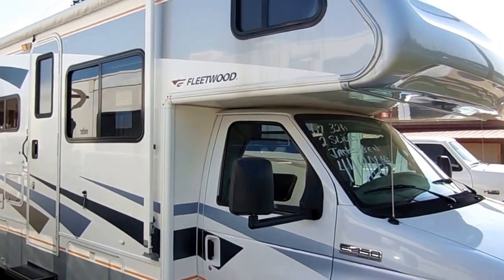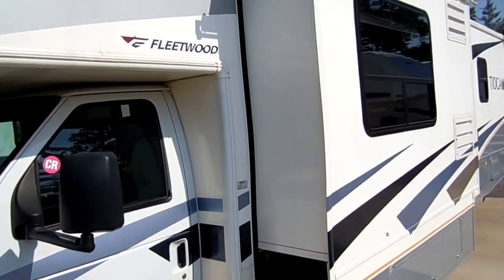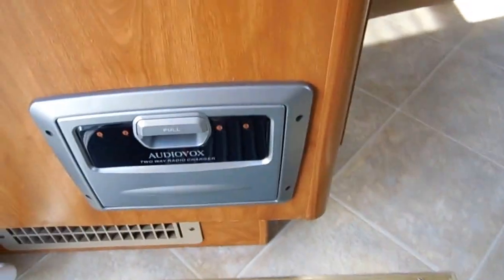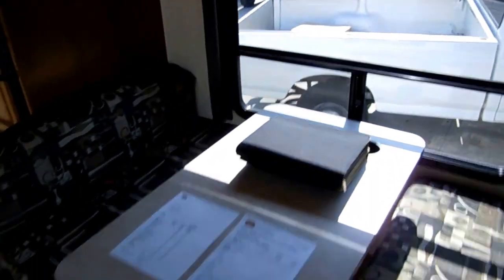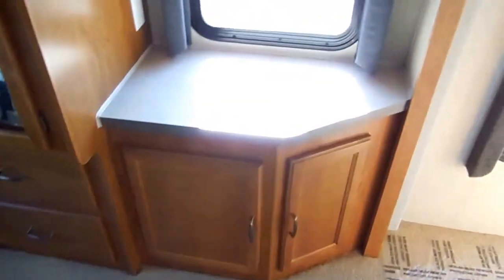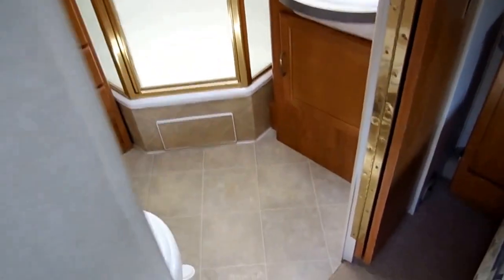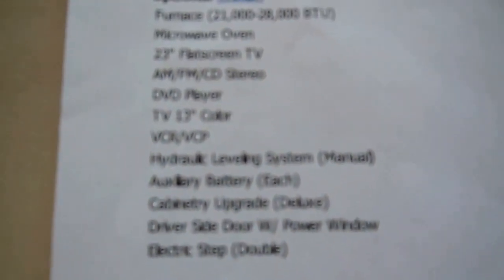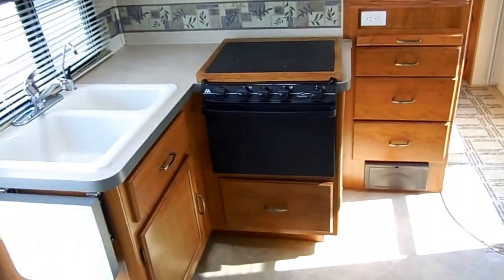SOLD! 2007 Fleetwood Tioga 31M Class C , 2 Slides, Jacks, 46K Miles, $12K Under NADA, $44,900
This is the bargain of the year on a Class C Motor Home . This 2007 Fleetwood Tioga has all the options , Two Slides with slide toppers , Rare HWH Hydraulic Leveling Jacks , Only 46,000 Miles, Full heated Basement. Priced $12K under NADA and is in excellent condition . This low mileage 2 slide Class C will sell quickly priced this far under book value .

   This Tioga is built on a Ford E-450 Chassis with the legendary 6.8 liter Triton V-10 with 305 horsepower and 420 b / ft of torque . More than enough power to merge onto todays busy interstates and highways , climb mountains even while towing a vehicle or trailer. This RV has an outside entertainment center, heavy duty trailer tow package, double power step, Onan RV generator  and the list goes on and on  .

   The interior looks like new and everything is there . No smoke or pet odors and we will show you everything works great . All the TV's are there (one HDTV in the front and a TV/ DVD in the bedroom) , DVD / VCR, King dome satellite on top, Even has the built in Audiovox walkie talkies and all 4 of them are there (helps keep in touch with your family art the campground)  . The front cab has two soft leather captains chairs, power windows, power locks, power mirror with heat , CD Stereo , Tilt / Cruise, Over the cab is a queen bed , behind the cab is a table booth that makes a bed and a sleeper sofa, There is also a removable table that sets up in front of the sofa to seat two more people,  There is a side kitchen with all appliances including a counter top extender and a pull out cutting board, This RV has ice cold ducted roof air, Ducted DSi furnace and a Dsi water heater, The side hallway floor plan is something I have only seen in a class A motor home so very unusual in a Class C . The side bathroom can be entered from the hallway or the bedroom  , The bathroom has a glass surround shower, skylight, upgrade china RV toilet, Huge rear bedroom with queen island bed, large wardrobe closet, and TV with DVD Player. This RV sleeps 8 .

   Take advantage of our great finance options Because this RV is priced thousands under NADA no money down credit union financing is available with rates as low as 2% on 60-72 month terms . We also offer up to 180 month terms with rates of only 5-6% . All financing is with approved credit thru banks, credit unions and loan companies